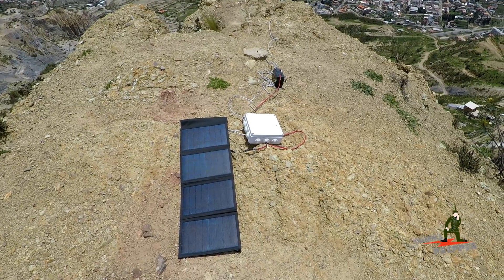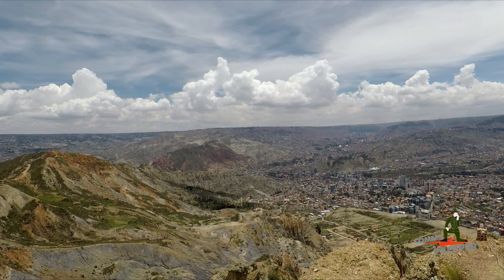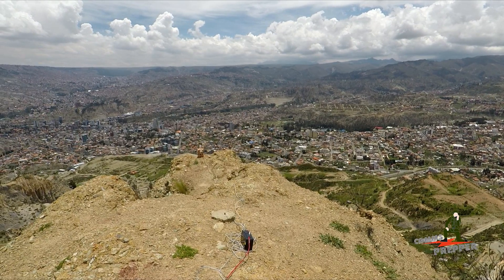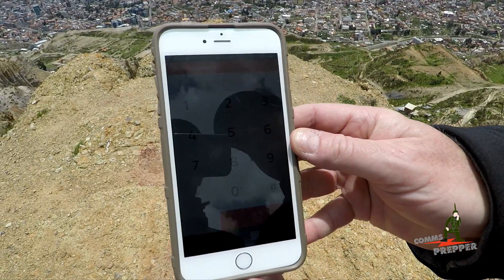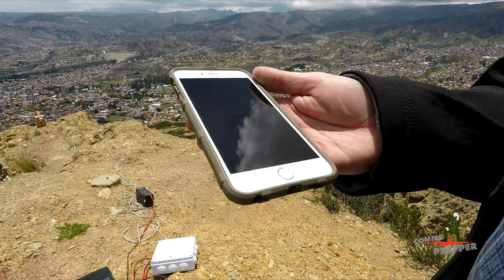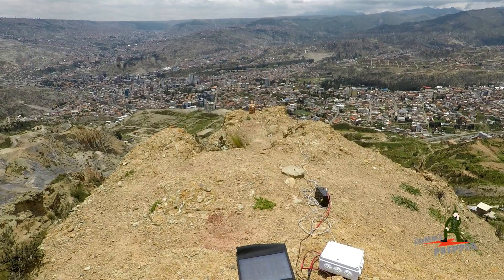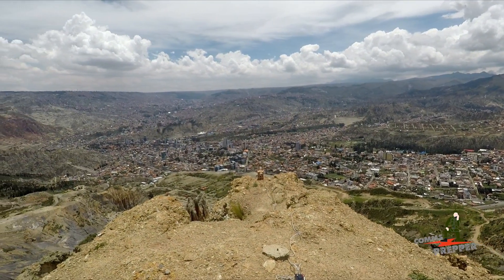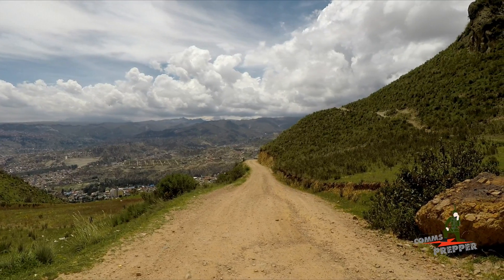Portable AREDN Node - La Paz, Bolivia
Field trip video with the portable solar powered AREDN node.  La Paz, Bolivia.